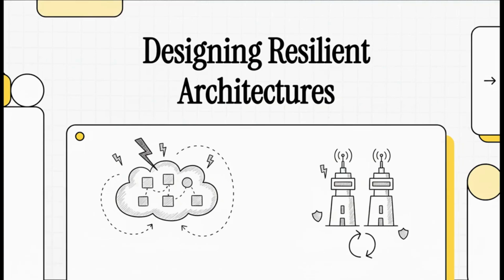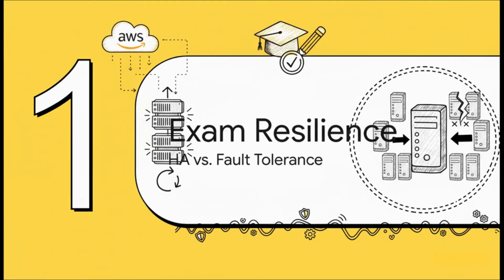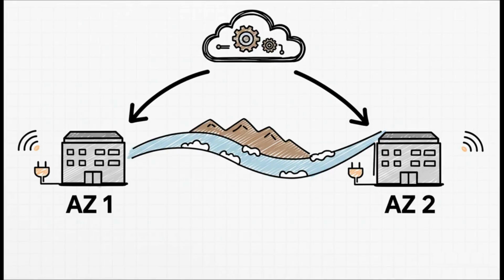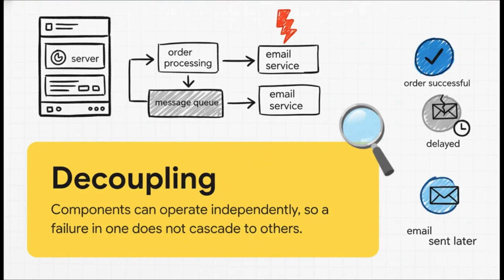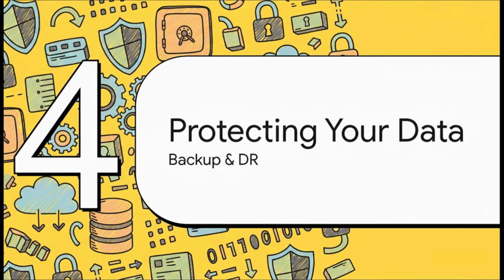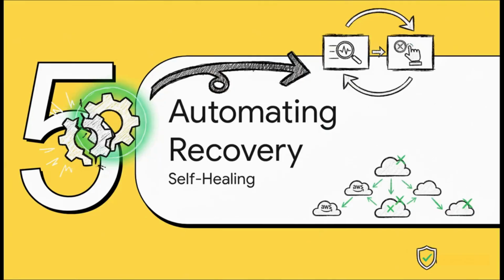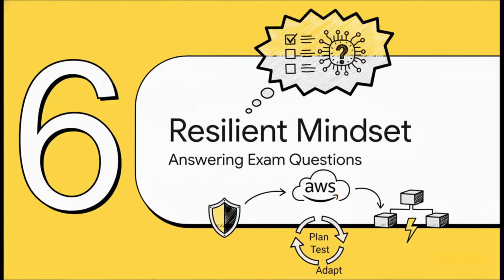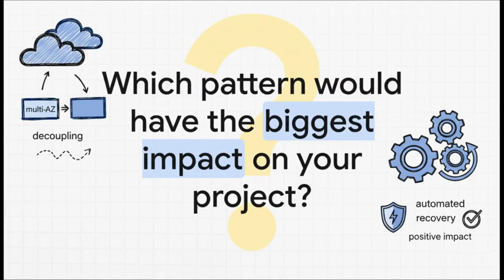Design Resilient Architectures AWS Solutions Architect Associate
This video explains Domain 2: Design Resilient Architectures of the AWS Certified Solutions Architect – Associate (SAA) exam in a clear, structured, and exam-focused way.

You will learn how AWS evaluates architectural resilience, including high availability design, fault tolerance, workload recovery strategies, and multi-AZ architectures. The video covers core exam themes such as load balancing, auto scaling, decoupling with managed services, backup and restore strategies, and disaster recovery patterns.

Rather than memorizing services, this video focuses on design decisions, trade-offs, and failure scenarios that appear repeatedly in SAA exam questions. You will learn how to identify the most resilient option given cost, complexity, and recovery objectives.

This content is aligned with the official AWS exam guide and is ideal for cloud engineers, solutions architects, DevOps professionals, and anyone preparing for the AWS SAA exam.